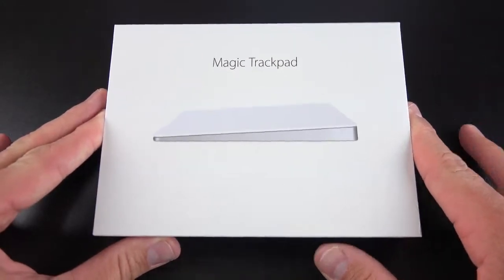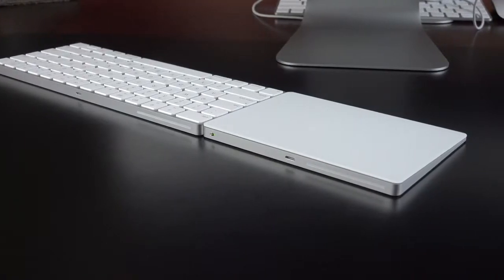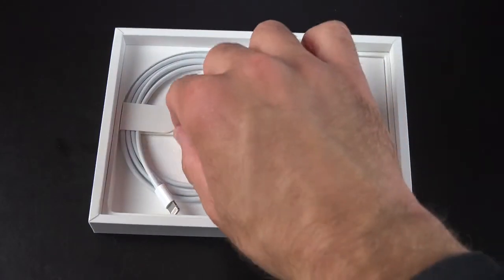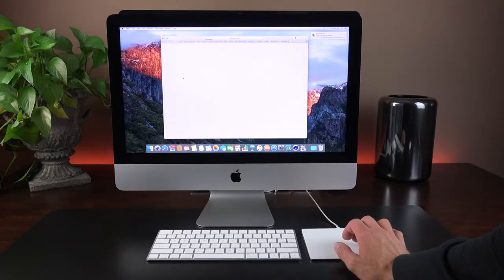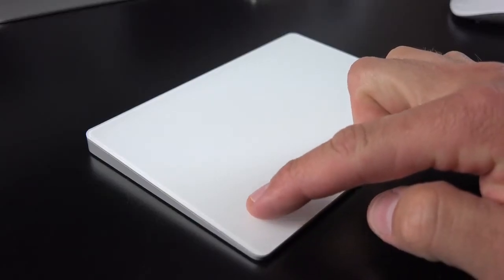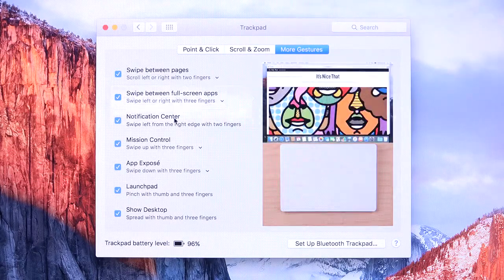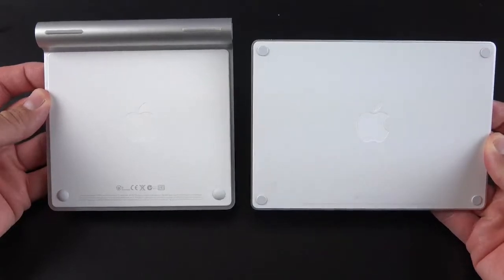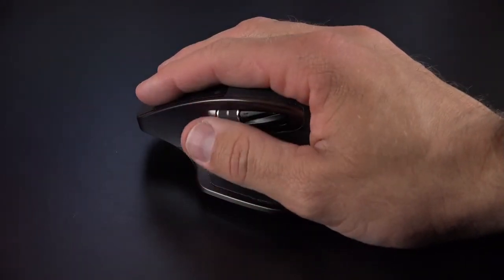Apple Magic Trackpad 2: Unboxing & Review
Apple has added Force Touch to the all-new Magic Trackpad 2 which also brings a much wider glass surface area and an internal battery with a lightning port for charging.